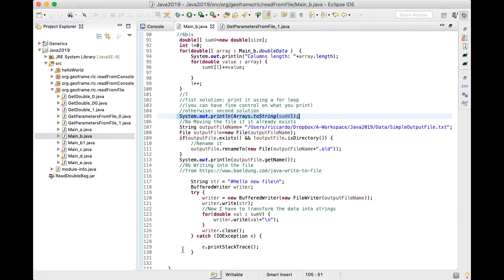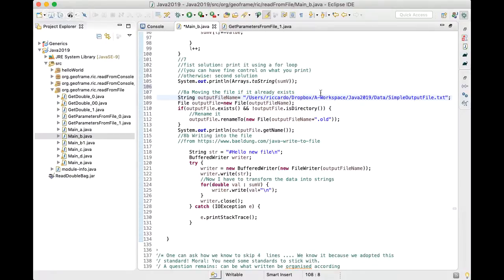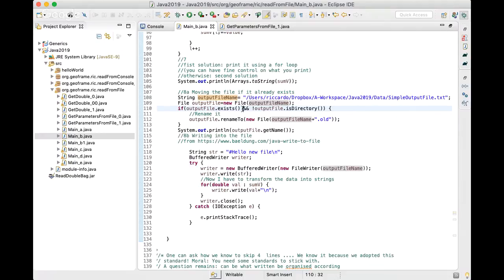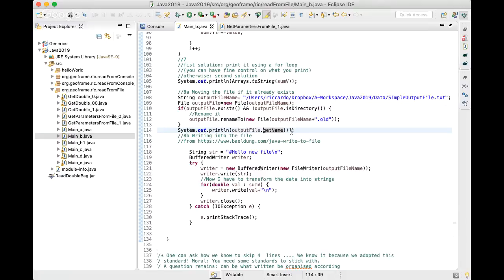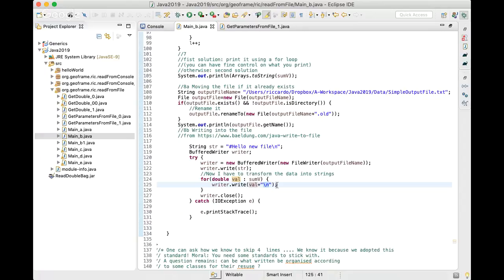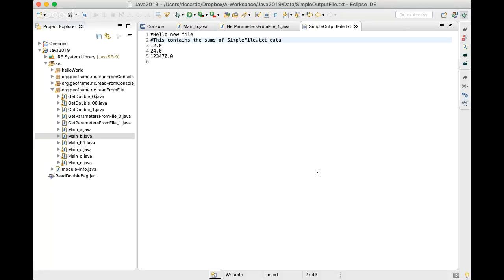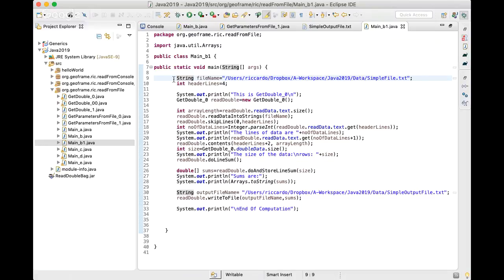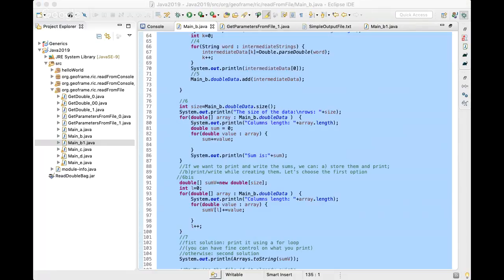Java for Hydrologists 101 - Reading data from a file - II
Actually writing data to a file with Java.